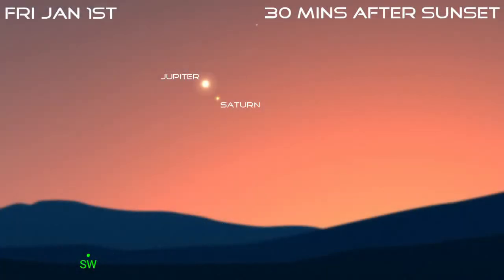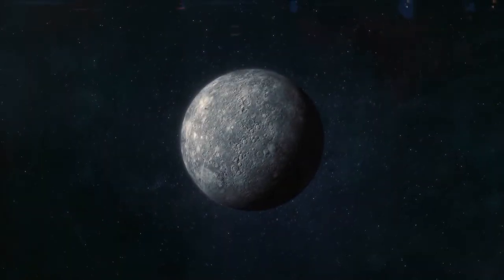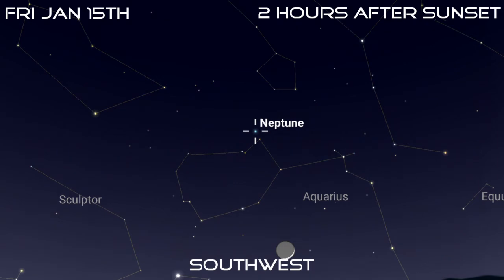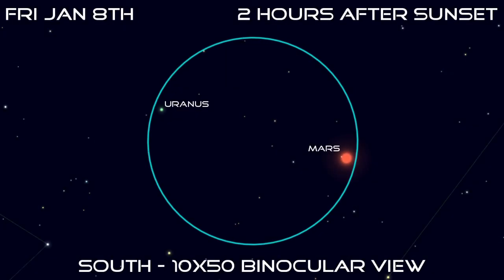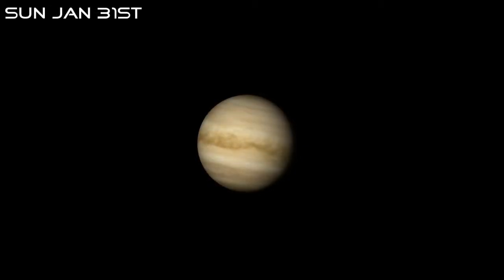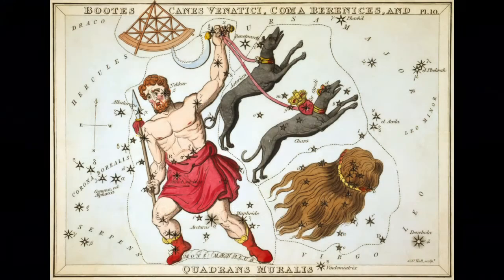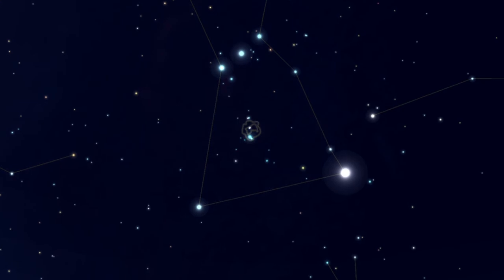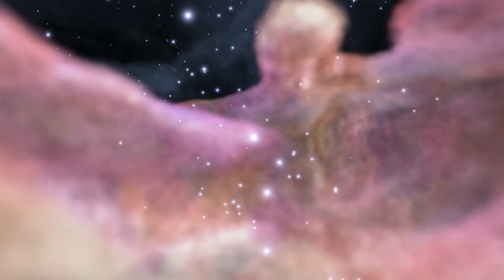The Night Sky & A Telescope - The Night Sky Sights - January 2021 - Quadrantids - The Orion Nebula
This month, Jupiter and Saturn are disappearing from view but are briefly joined by Mercury in the evening twilight. The Quadrantid meteor shower puts on a show on the evening of the 2nd and the early hours of the 3rd, while the Orion Nebula is an ideal target for beginners throughout the entire month.

Main Theme: "The Night Sky & A Telescope" by Tara Leigh Cobble (used with permission)